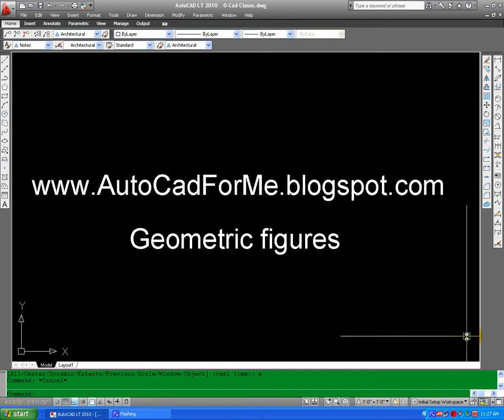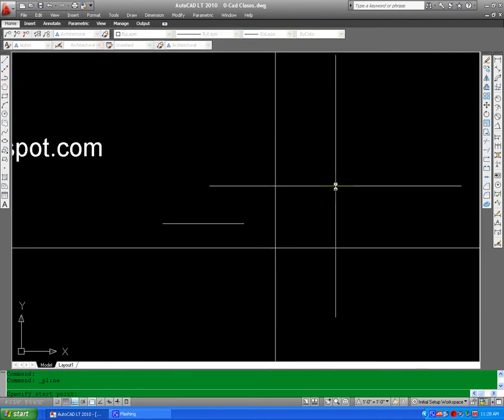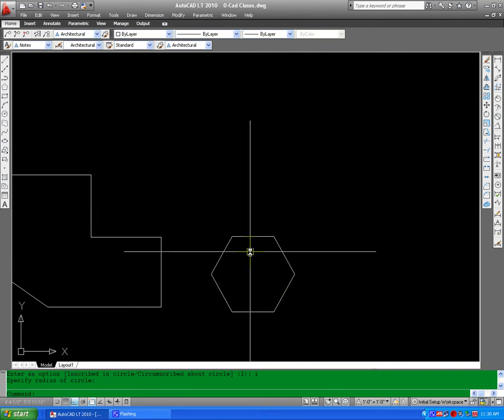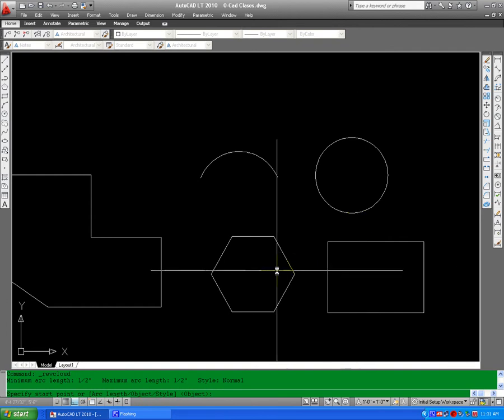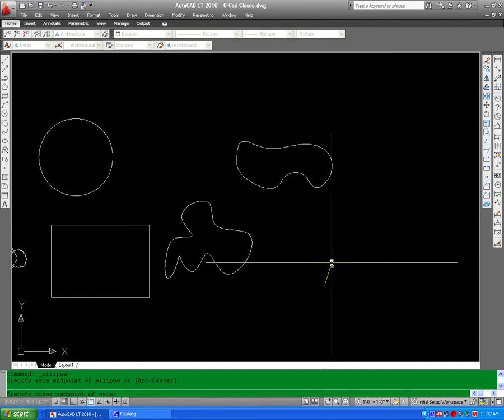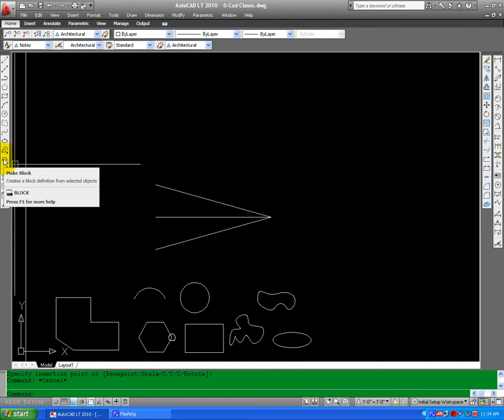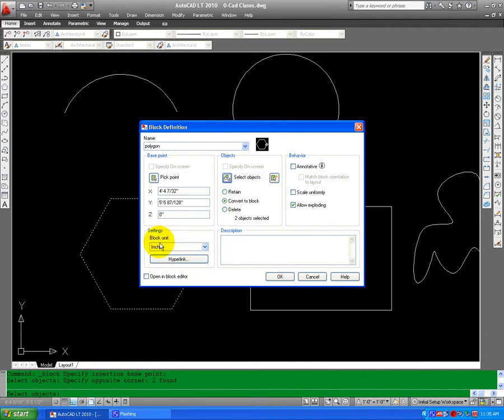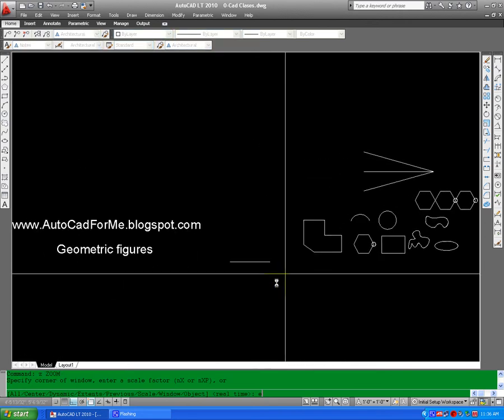Auto Cad For Me Chapter 4.avi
Geometric figures on Auto Cad